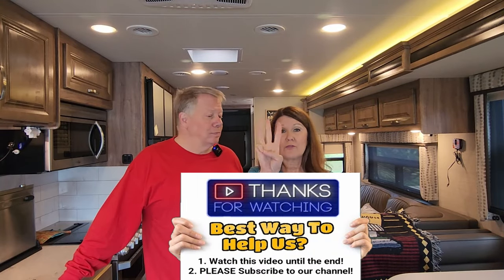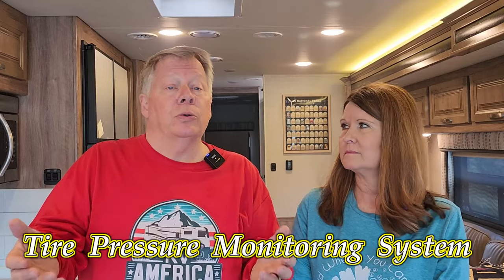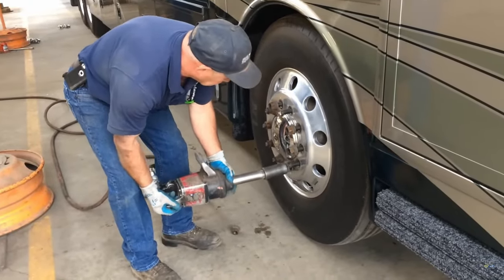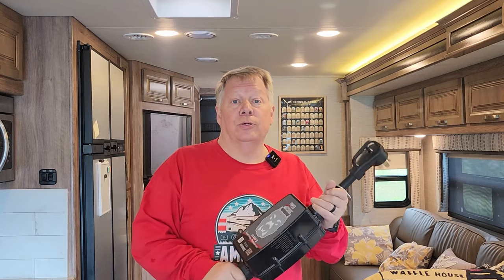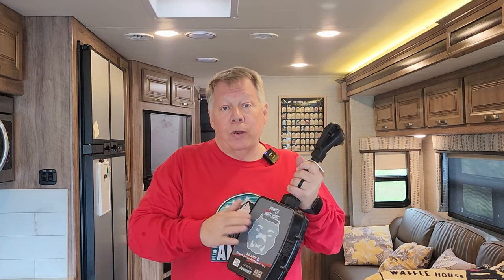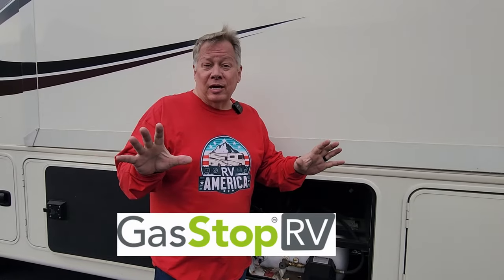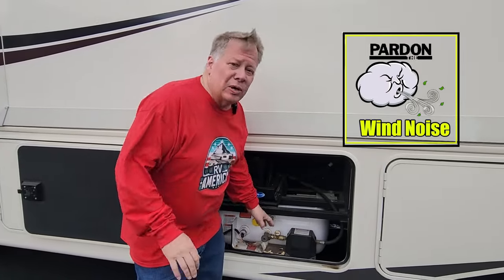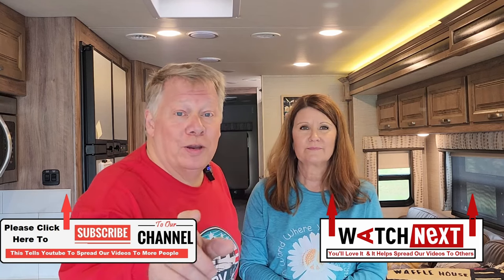3 RV Safety Upgrades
We take a look at 3 RV safety upgrades that will help keep everyone safe! These RV safety upgrades include one that most RVers don't think about!

GasStop
POL Connection for Cylinder, Class A & Class C Motorhomes

Propane Tank Gauge with Emergency Shut-Off

Surge Protector
50 Amp
30 Amp

4 - Write us a message in the COMMENTS. We read and reply to all of them!
8 - Pick Up Some Merch 👕 T-shirts, Hoodies and so much more!

🏘️ Boondockers Welcome and 🚜 HARVEST HOST 🚜
Get the $50 a year rate on Boondockers Welcome

Complete the quick and easy Thousand Trails Information Sheet and we will have Codie from Thousand Trails reach out to you about the BEST RATE & DISCOUNT for the plan that fits your needs! He will never pressure you into a sale.  Codie can answer any of your questions, as he did ours!

credits:
Video Credit: Pexel

TIMELINE
00:00 Intro
00:54 1st Upgrade
04:10 2nd Upgrade
06:27 3rd Upgrade
08:10 More Thoughts